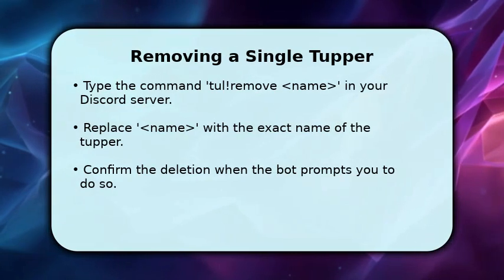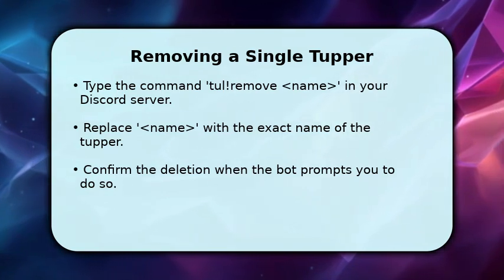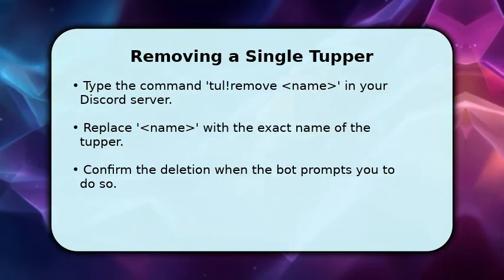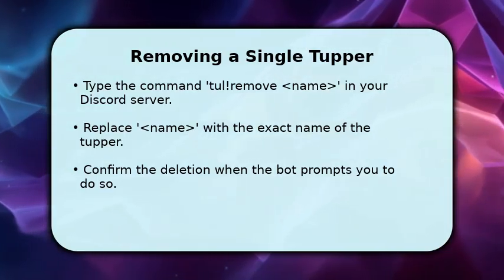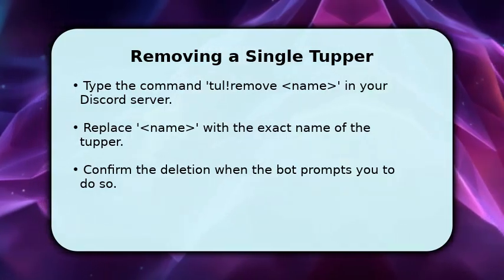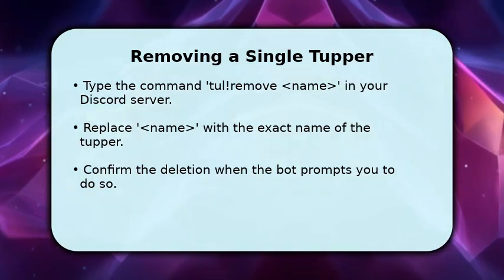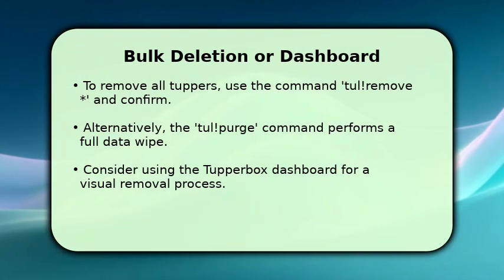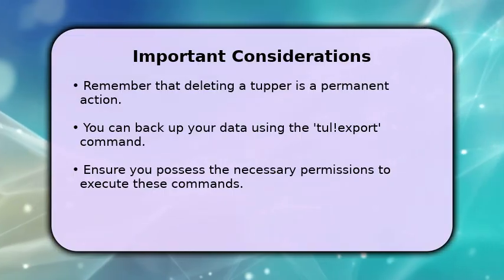How to Delete Tupper Bot - Step By Step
▸ (t) Are you tired of unwanted Tupper bot messages? In this video, we will show you a step-by-step guide on how to delete Tupper bots from your computer. Tupper bots are annoying pop-ups that can be frustrating to deal with. Our tutorial will walk you through the process of removing them for good.

delete tupper bot, how to remove tupper bot, tupper bot removal, step by step guide, remove tupper bot pop up, tupper bot virus, how to get rid of tupper bot